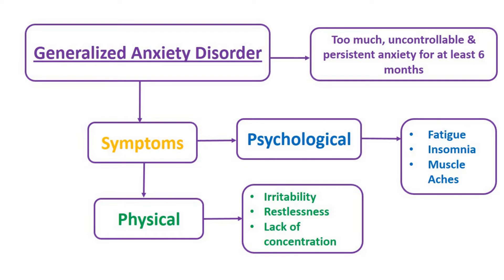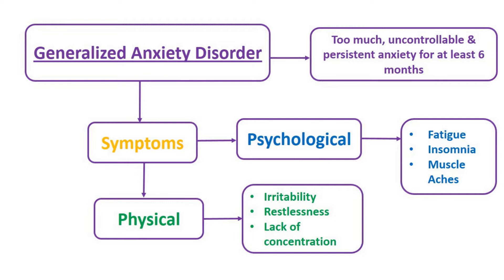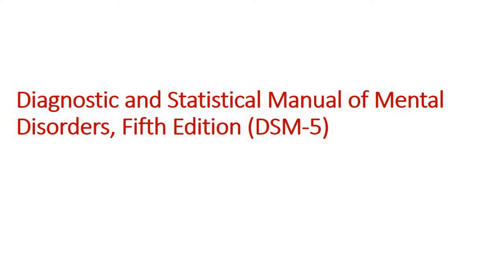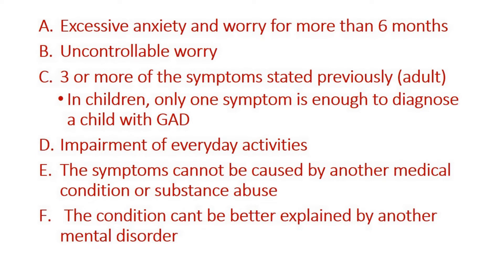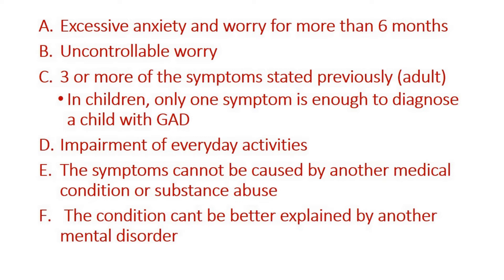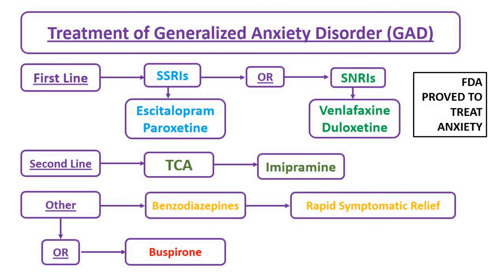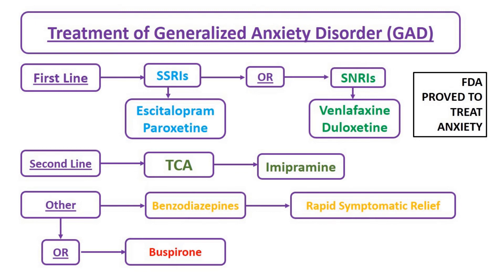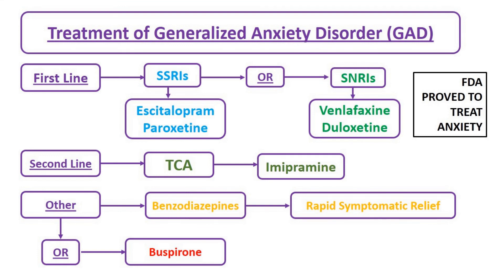Generalized Anxiety Disorder (GAD): Symptoms, Causes, DSM-5 Criteria and Treatment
Generalized Anxiety Disorder (GAD) is when a person experiences too much, uncontrollable anxiety for at least six months. In order to diagnose a person with GAD, this uncontrollable anxiety must be accompanied by 3 of the following symptoms: Fatigue, irritability, insomnia, restlessness and lack of concentration.

Treatment with antidepressants is the first line treatment for generalized anxiety disorder. The goal of treatment in to reduce the severity and frequency of symptoms.

In this video, we are defining Generalized Anxiety Disorder(GAD), talking about its symptoms, the DSM-5 criteria and most importantly explaining the generalized anxiety disorder treatment algorithm.

I hope you'll join me on this journey!

Timestamps:
0:00 Difference between anxiety and generalized anxiety disorder
0:14 Generalized Anxiety Disorder Definition
0:27 Symptoms of GAD
0:42 Causes of GAD
0:52 DSM-5 Criteria of GAD
1:52 Treating GAD
1:42 Goal of Treatment
1:45 Treatment Algorithm of GAD using SSRIs, SNRIs, TCA,  Benzodiazepines and Buspirone